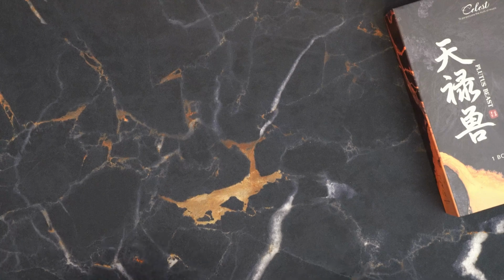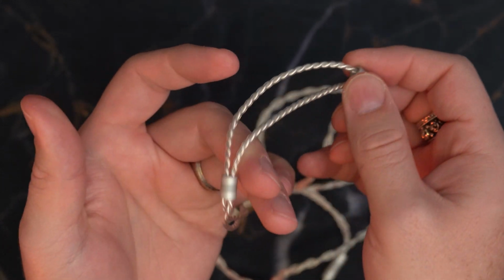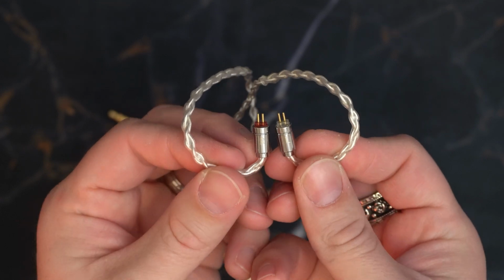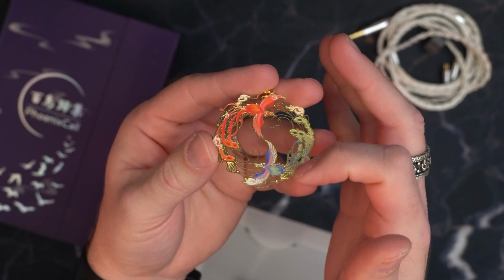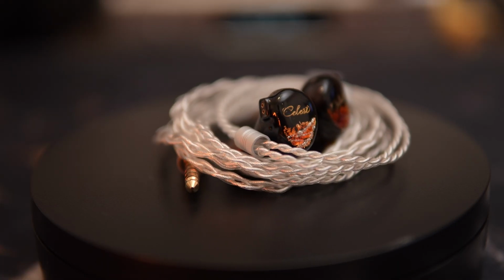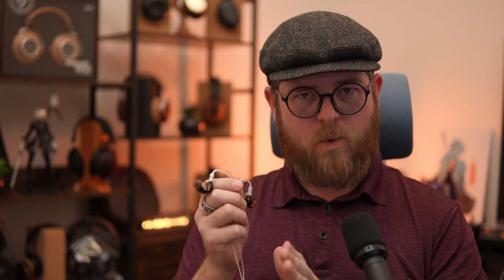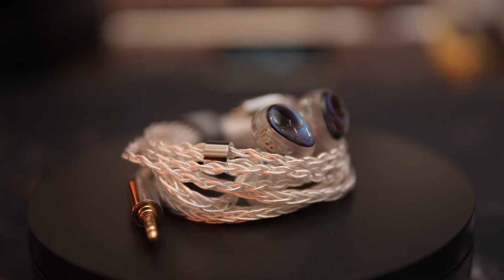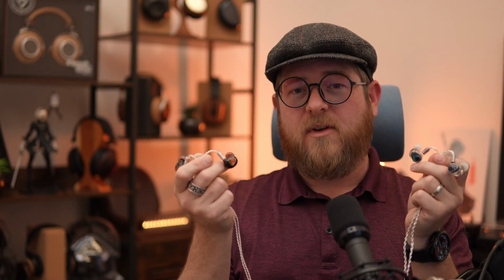(THE PRETTIEST IEMs YET) Celest Audio Plutus Beast + PhoenixCall - Headphone Highlights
The Celest Plutus Beast and PhoenixCall have descended from the heavens to grace us with their astounding beauty. Based on ancient Chinese mythology these IEMS not only look incredible but also incorporate smart and immersive theming into their design. Can their sound match their beauty?

Celest Plutus Beast
Celest PhoenixCall

**Want to participate in the live chat?**
We game, chat, discuss audio on livestream, and answer questions. Check the Twitch link below for the live stream schedule.

Chapters
0:00 The legends begin
0:45 Mythological build quality
10:10 Accessories of the divine
16:12 Comfort fit for the Gods
19:20 Sound from the heavens